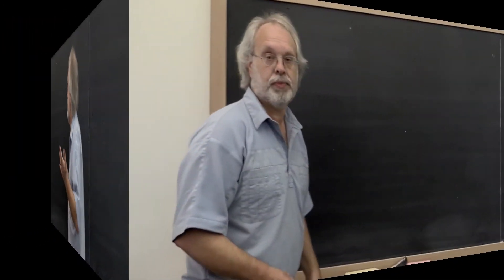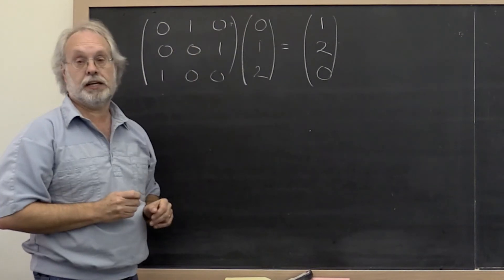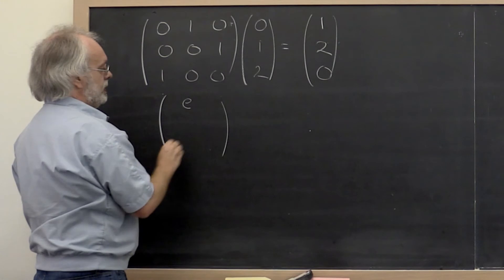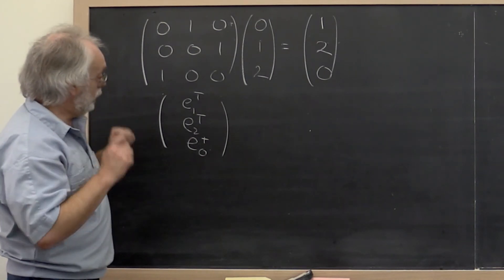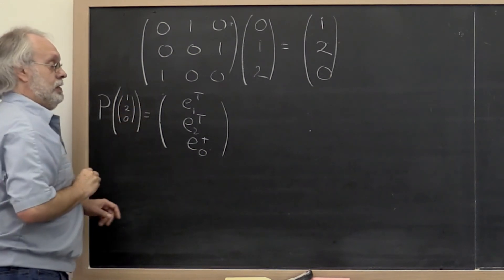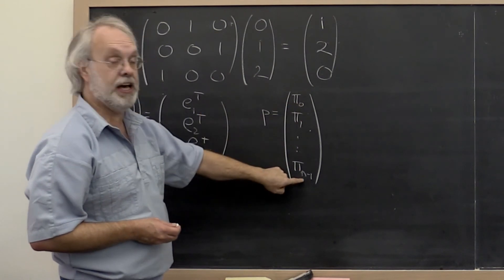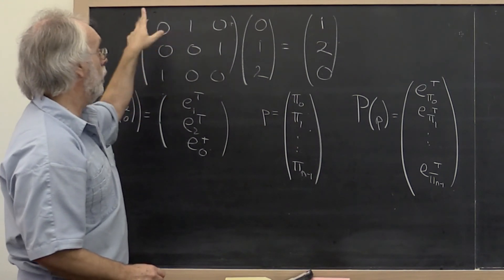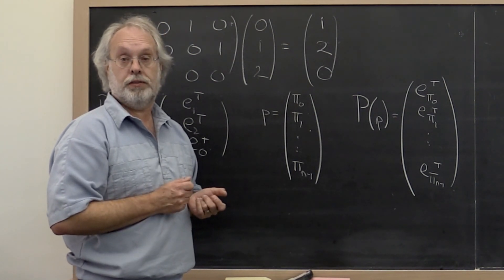5.3.2 Permutation matrices, part 1